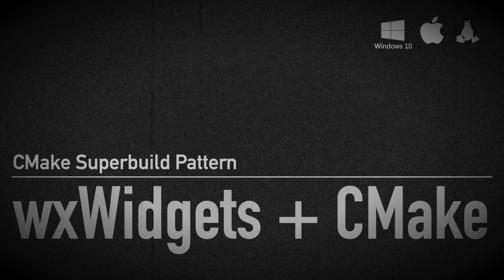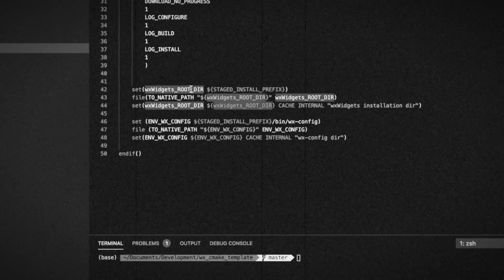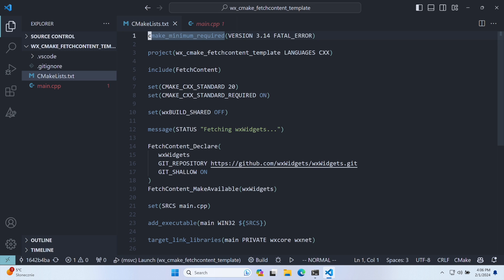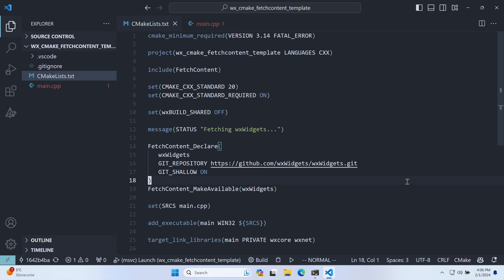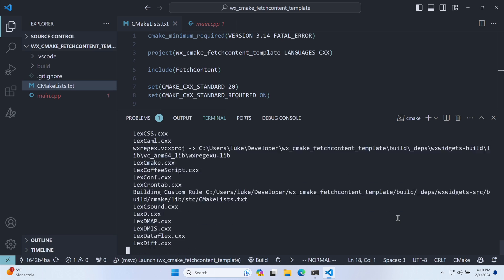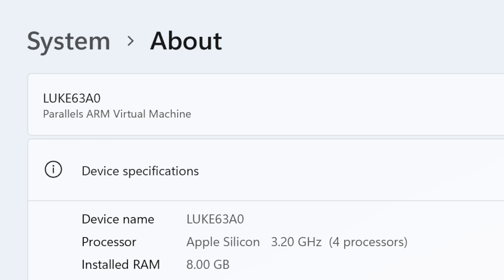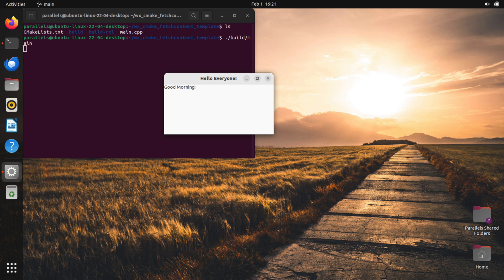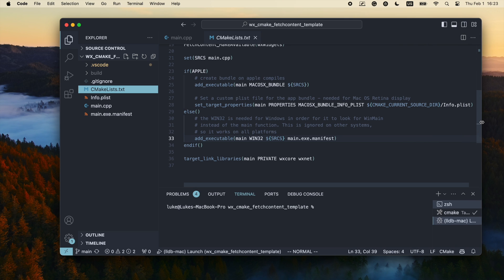Easy C++ Dependency Management with CMake's FetchContent: Quick Tutorial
Discover the streamlined method for setting up a CMake project to build native UI applications using wxWidgets for Windows, Mac, and Linux. This tutorial simplifies the initial complex process of managing wxWidgets as a dependency in your C++ projects with CMake's Fetch Content. Say goodbye to the hassle of multiple CMakeLists files and lengthy commands.

In this video, we dive deep into creating a minimal yet fully functional CMakeLists.txt file that leverages FetchContent for handling wxWidgets, making your programming workflow more efficient. We cover setting the modern C++ standard, opting for a static build of wxWidgets, and ensuring your application is ready to run immediately after a Release build. The tutorial includes a step-by-step guide on configuring your project, downloading wxWidgets, building your application, and generating release builds optimized for different platforms, including cross-compilation tips for Intel architecture on Mac.

We also touch on ensuring proper scaling for high DPI monitors on Mac and Windows, which is crucial for a polished user experience. Plus, the final version of this CMake template is available on GitHub for you to use in your projects.

Whether you're a seasoned programmer or new to C++ and wxWidgets, this video provides valuable insights into efficient development practices with CMake. Check the video description for the GitHub link to the CMake template and additional resources.

Happy coding!